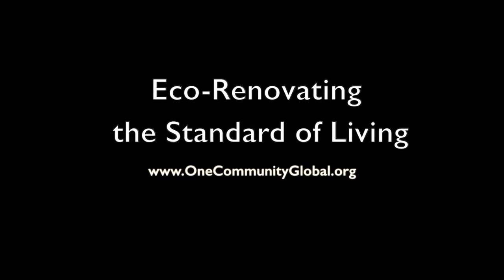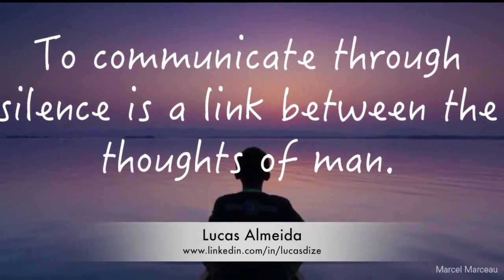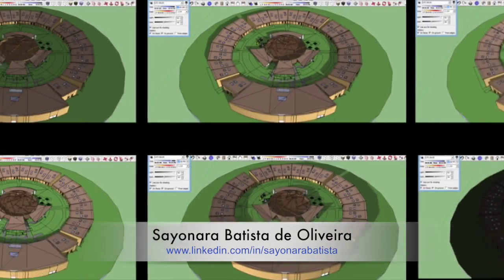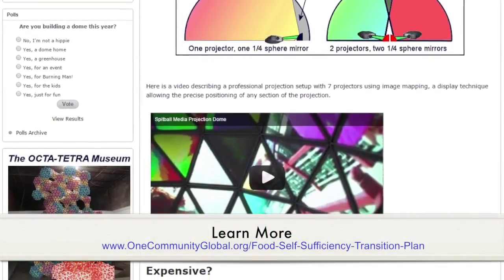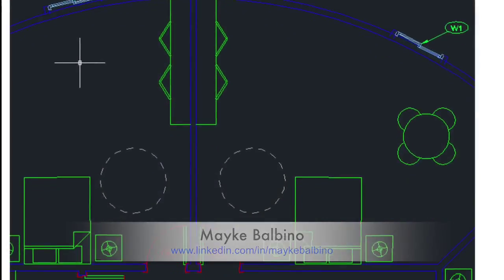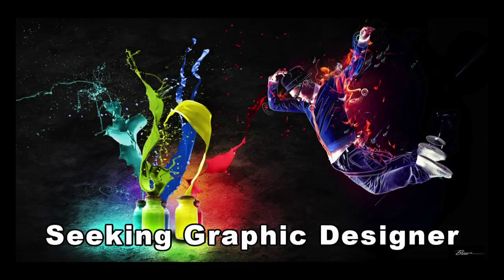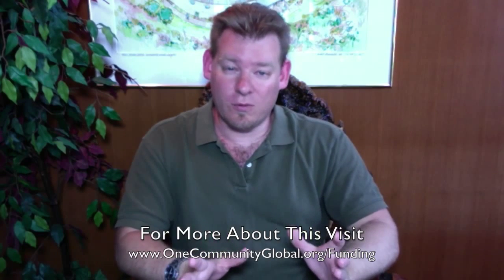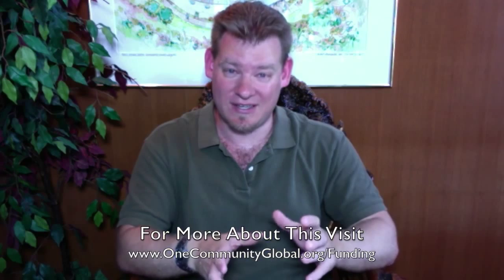One Community Weekly Progress Update #124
Eco-Renovating the Standard of Living | Renewing our Planet | Creating a Better Life for People | A New Way to Live | Holistic Lifestyle Creation | Transform the Planet | Self Sufficient Communities | Sustainable Communities | One Community | Weekly Progress Update #124

ECO-RENOVATING THE STANDARD OF LIVING INTRO: @1:04
ECO-RENOVATING THE STANDARD OF LIVING SUMMARY: @12:12